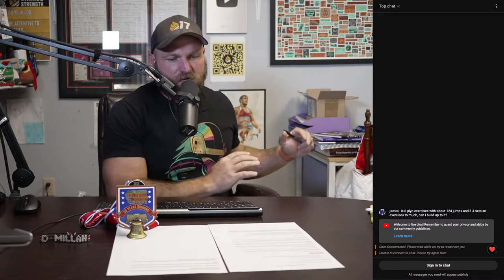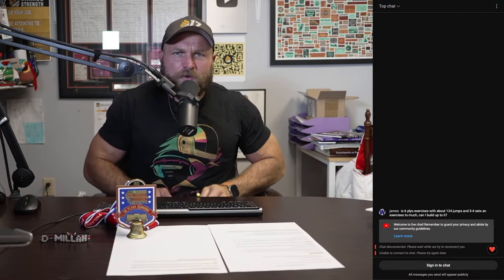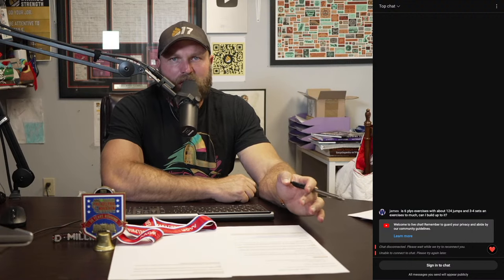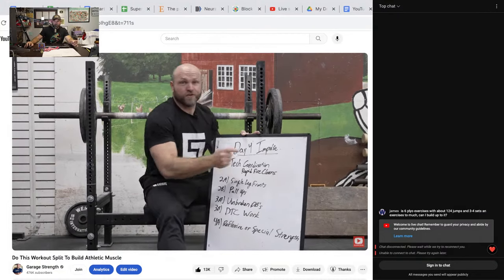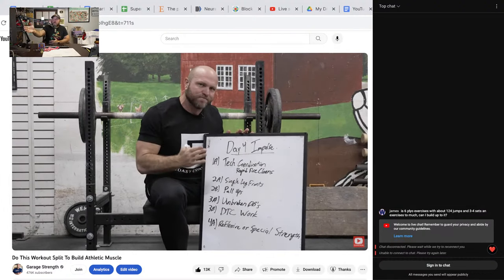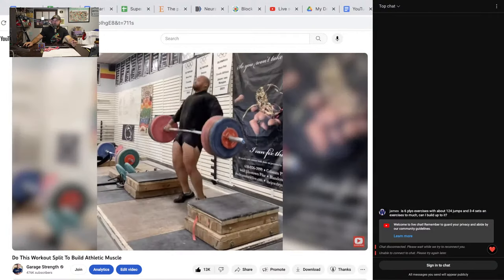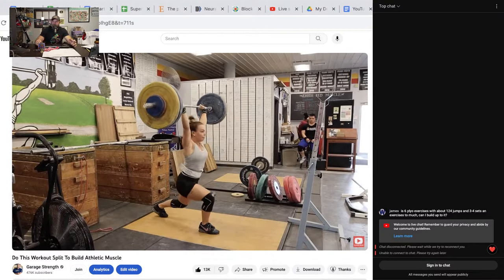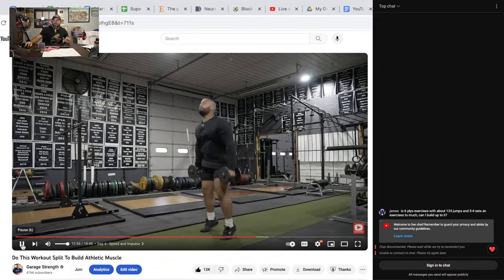How To Build Athletic Muscle in the Gym